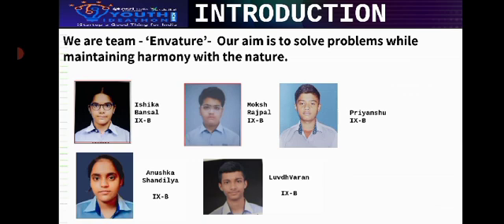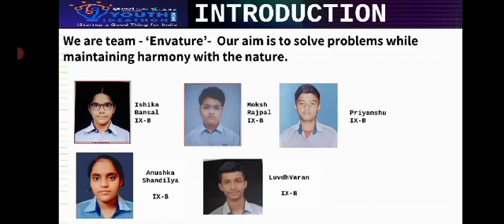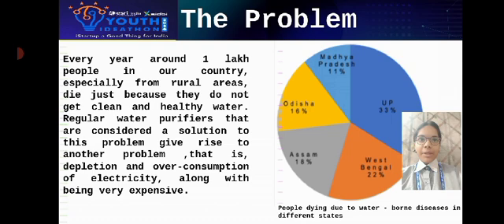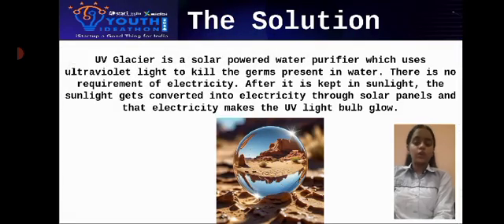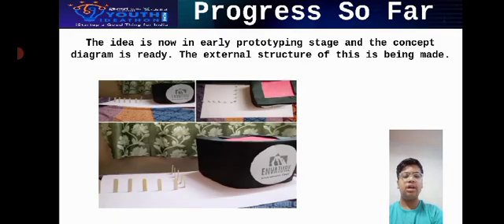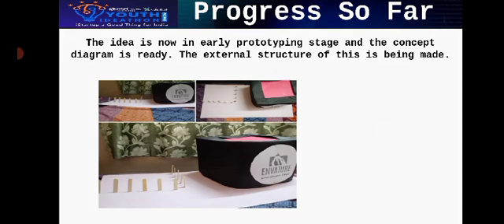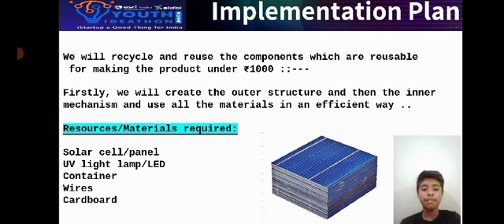Youth Ideathon 2024 | TOP 1500 | UID- 2F6863| Team-ENVATURE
YI 2024 | Anushka Shandilya, Priyanshu, Moksh Rajpal, Ishika Bansal, Luvdhvaran | Senior (9 - 12 Grade) | DR. B.R.AMBEDKAR SCHOOL OF SPECIALISED EXCELLENCE (sec-Xl | ENVATURE

UV GLACIER-  Purified Water from the rays of UV. An  affordable product from Envature.